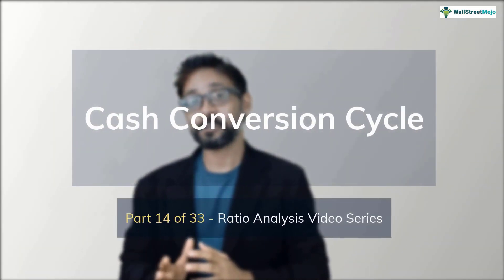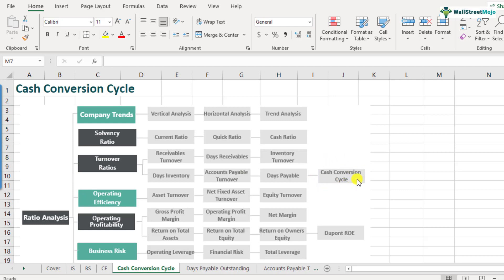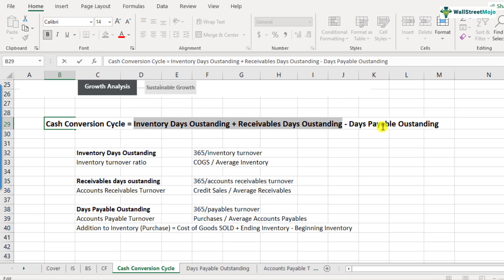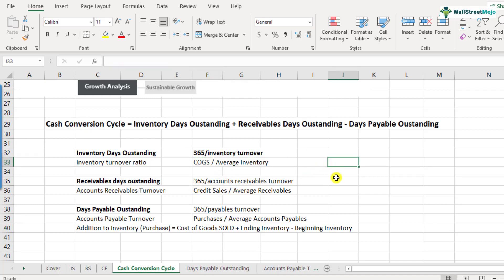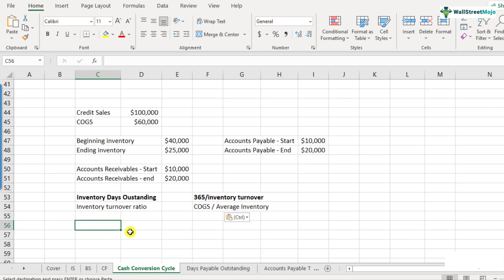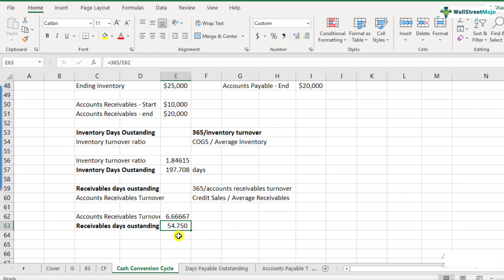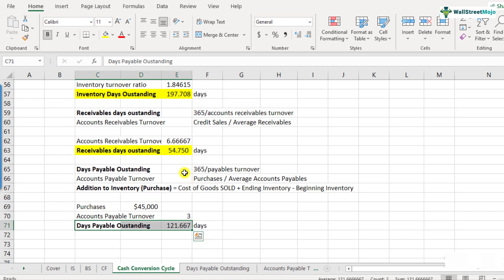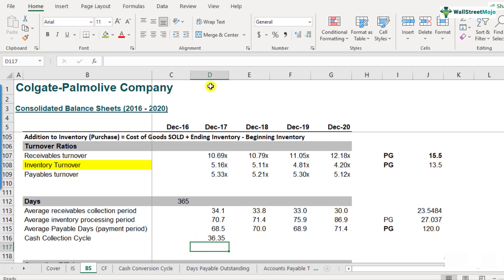Cash Conversion Cycle - Meaning, Formula, Calculation & Interpretations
In this cash conversion cycle tutorial, we'll go over the finer details of what it means,  its formula and step-by-step calculations. Following that, we will calculate the cash conversion cycle using the Colgate Case Study and interpret the findings.
You can download the Colgate Cash Conversion Cycle template from this

What is Cash Conversion Cycle?
The cash conversion cycle measures the time it takes for a company to turn its inventory and other inputs into cash. It takes into account how much time the company needs to sell inventory, collect receivables, and pay its bills.

Formula
Cash Conversion Cycle Formula = Days Inventory Outstanding (DIO) + Days Sales Outstanding (DSO) – Days Payable Outstanding (DPO)

 Interpretation of Cash Conversion Cycle
- A shorter cash conversion cycle is beneficial to a company since it allows it to buy, sell, and receive cash from customers more quickly and vice versa.